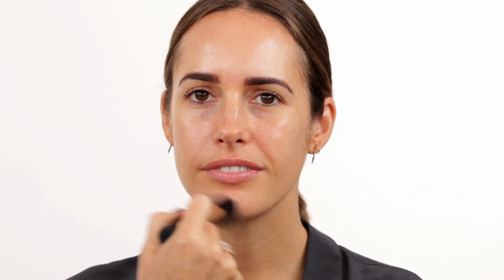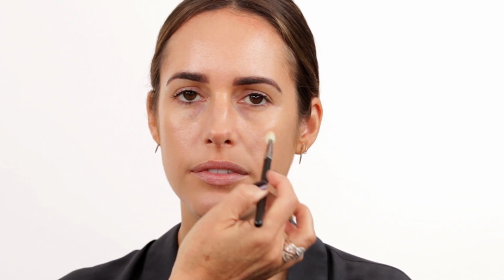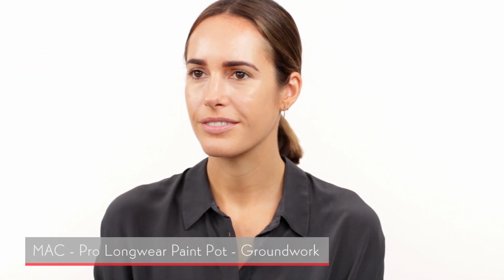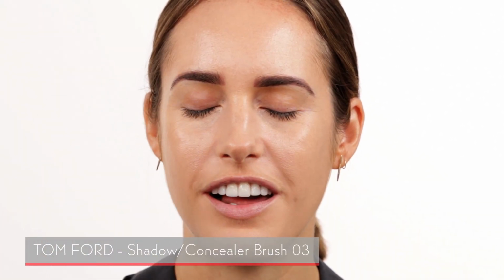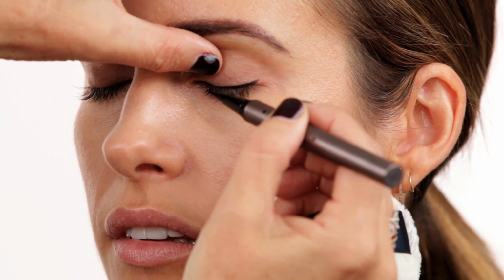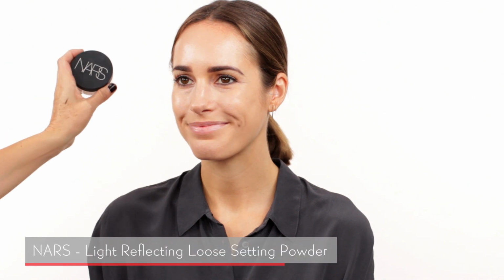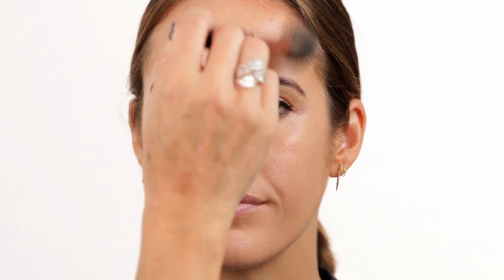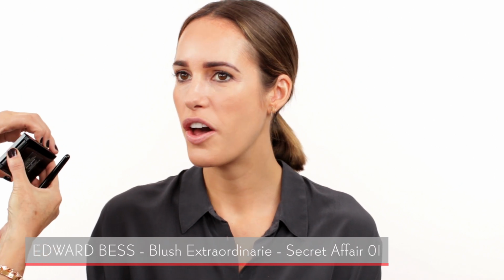Olivia Palermo Inspired Makeup Look on Louise Roe by Monika Blunder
I have the lovely Louise Roe today in my studio to model this beautiful makeup look. I was so excited to finally meet her!
Louise is a TV host, fashion expert and author of Front Roe.  You must go and check her out:

Don't forget to LIKE my videos and PLEASE help to spread the word and email all of your friends about them and SUBSCRIBE to my channel MONIKABLUNDER to always be the first to get notified when I release a new video

Also check my Instagram MONIKABLUNDERMAKEUP out where you can see fun daily picture posts of my work, some of my beautiful celebrity clients, pics of my daily life and lovely family

Sign up to my Twitter account MONIKABLUNDER to get the latest news of my work fast and easy

 Thank you very much for all you love and support.

Yours,
Monika

The nail polish I’m wearing is OPI - Black Cherry Chutney

Giorgio Armani Maestro Fusion Makeup Compact– 5
Shiseido Perfecting Stick Concealer -22
Anastasia Clear Brow Gel
MAC Pro Longwear Paint Pot – Groundwork
Kat Von D Tattoo Liner – Trooper
MAC Eye Kohl – Teddy
The Balm What’s Your Type Mascara
MAC Blot Powder – Medium
Bobbi Brown Bronzing Powder – Golden Light
Edward Bess Blush Extraordinaire – Secret Affair 01
Charlotte Tilbury Dreamy Glow Highlighter
Chantecaille Lip Chic – Daphne
MAC Prep + Prime Fix+ Finishing Spray